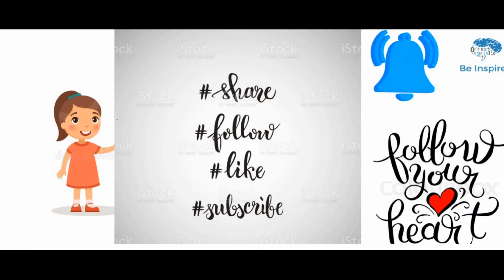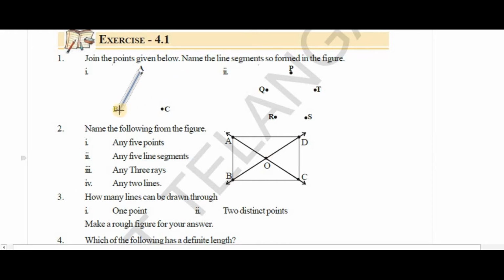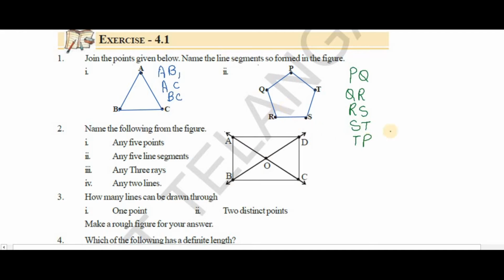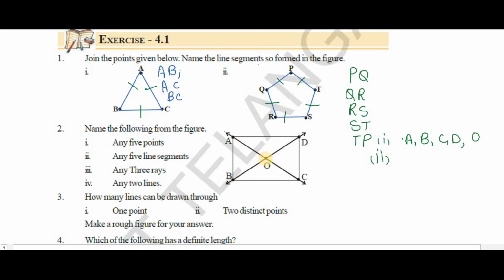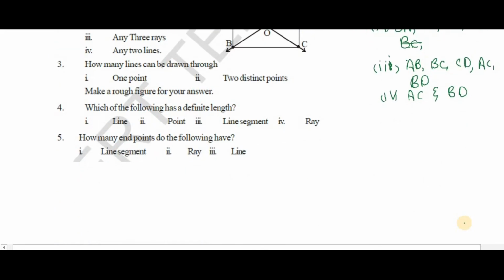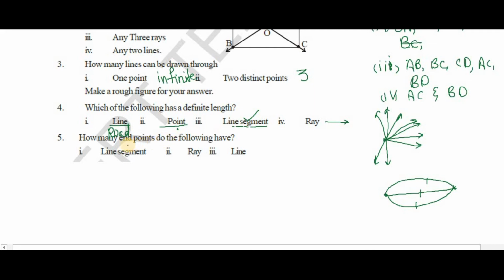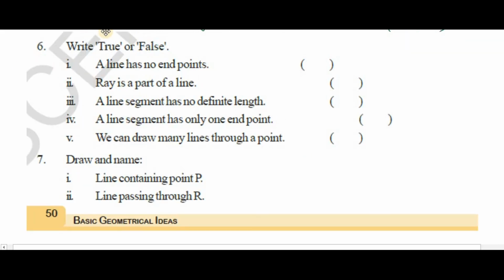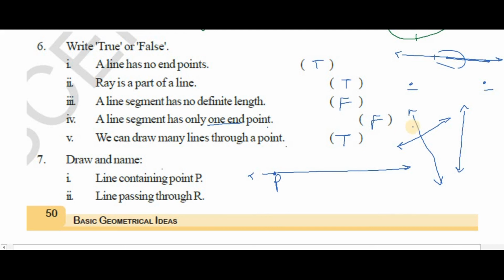EX 4 .1